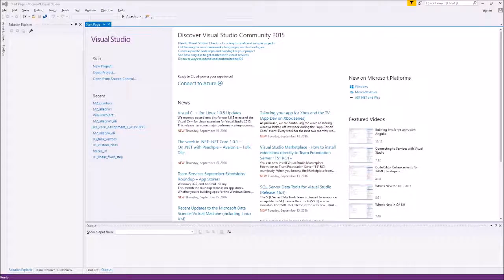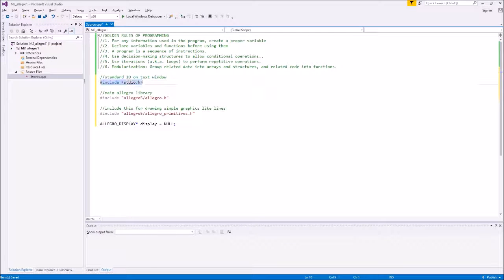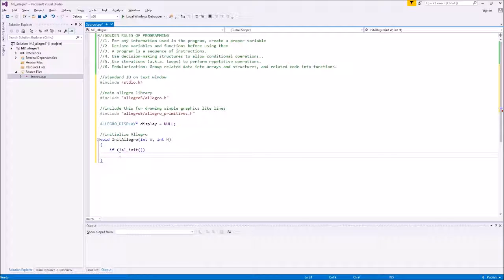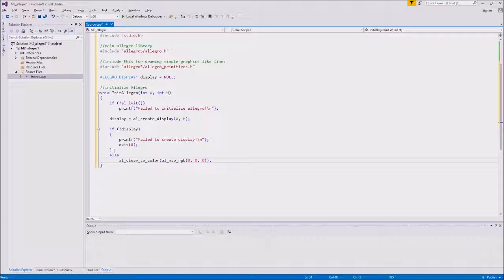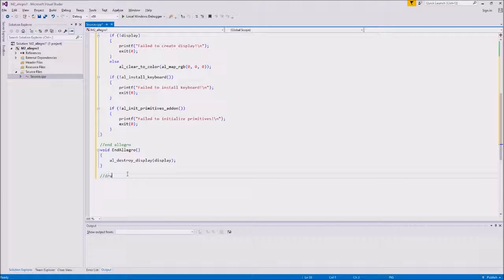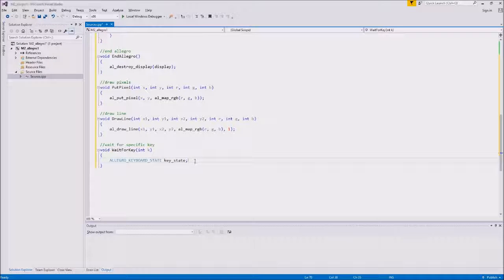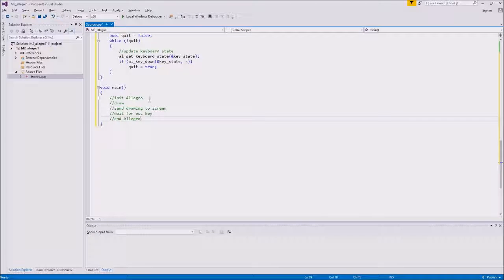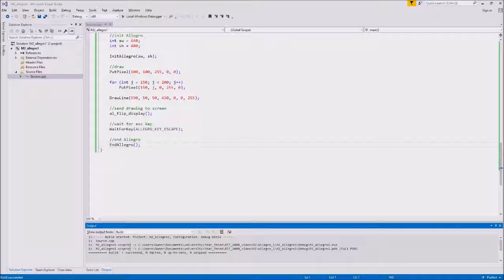Introduction to Graphics Programming with Allegro